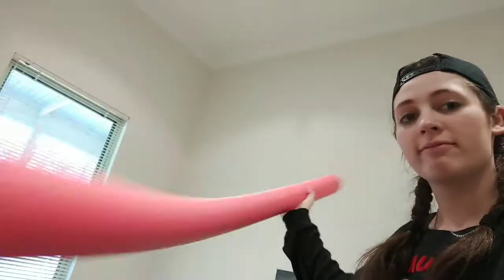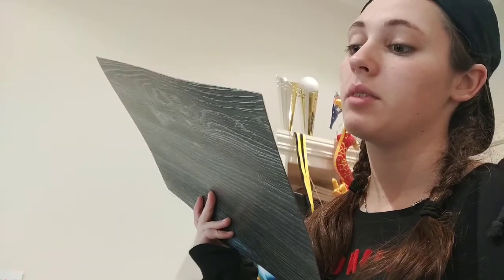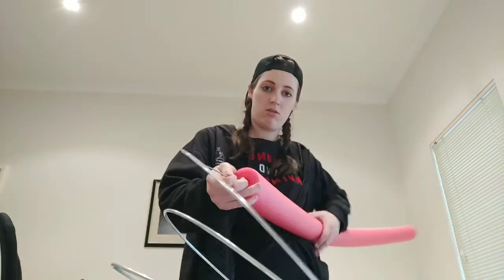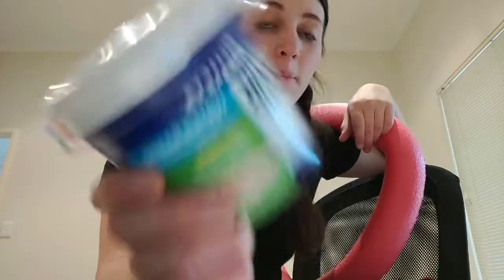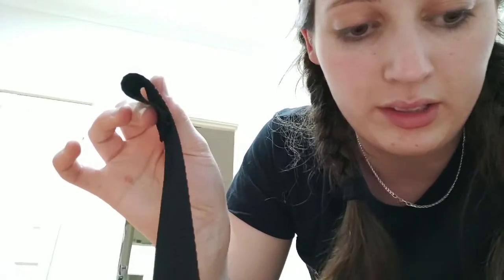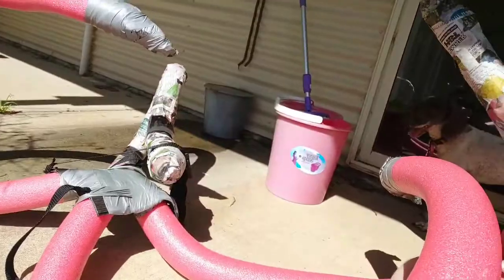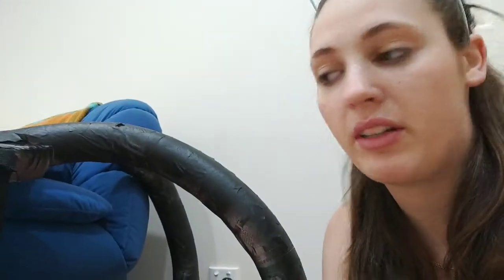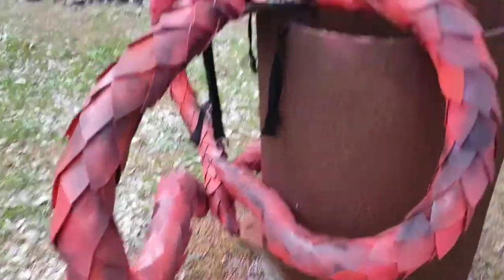Kaneki Ken Kagune craft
Come along for an adventure that's meant to be a tutorial.
Has 2 songs in the background
Imagine Dragons - second chances
Imagine dragons - who we are